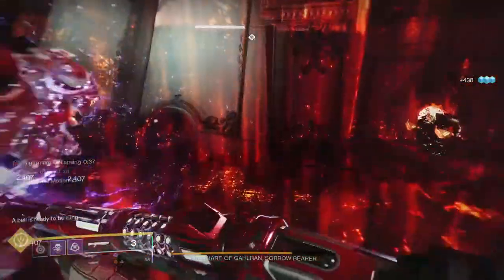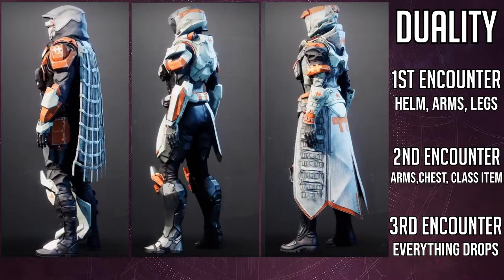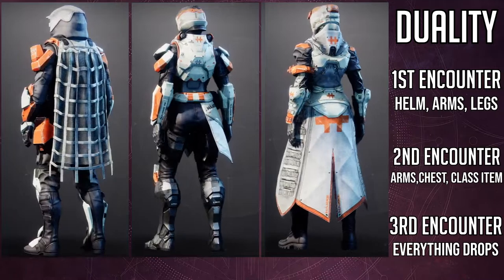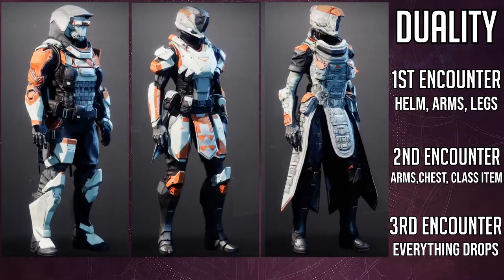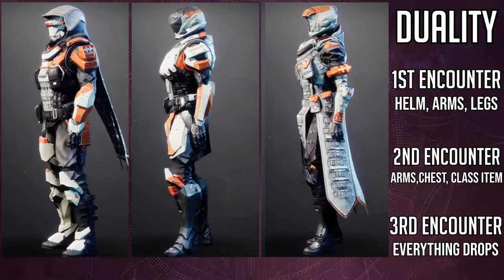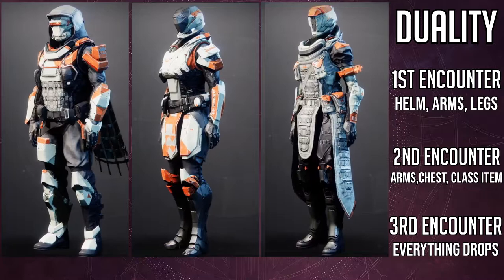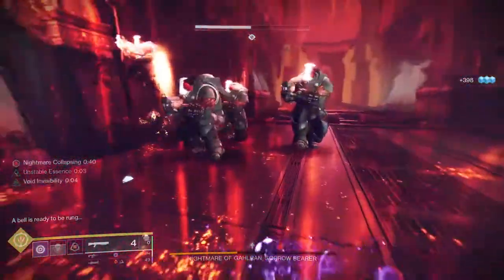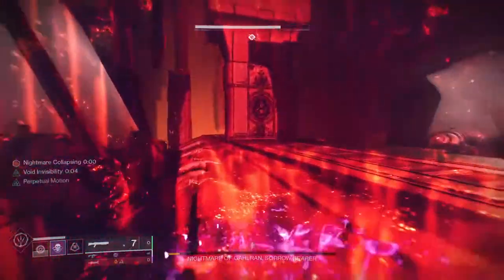Destiny 2: Deep Explorer Review! | Season of the Haunted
For Today we'll be looking at the Deep Explorer Set from the Duality Dungeon. We'll be looking at the armor and what I think of it, how it shaders, and some example sets for the classes. Let me know what you like about this armor in the comments below!

Intro 00:00
Deep Explorer Set 00:39
Shaders 09:35
Hunter Set 10:53
Titan Set 13:11
Warlock Set 14:22
Outro 15:35
Greedy Fuck 16:15
Endcard 16:20